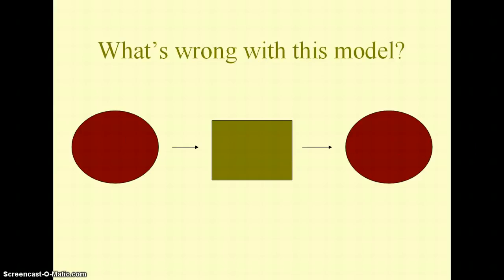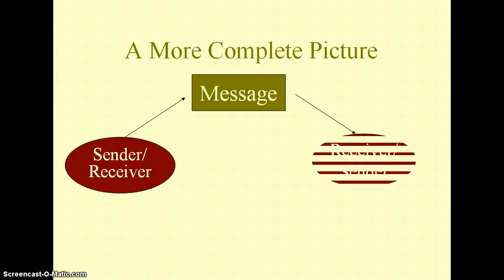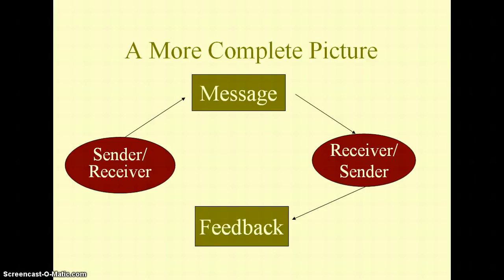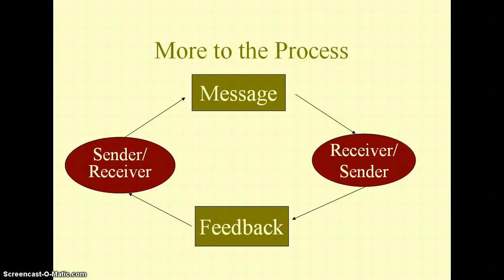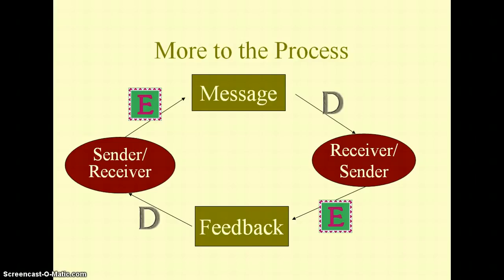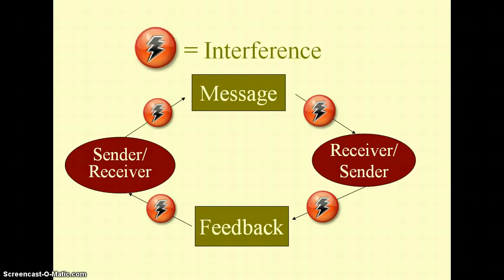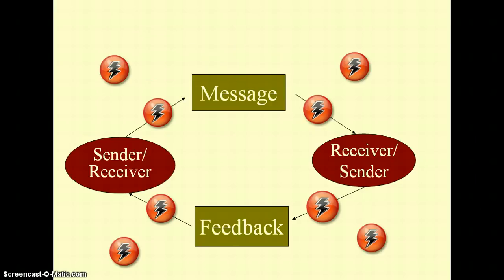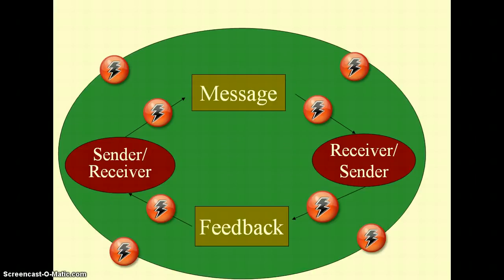The Communication Process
baro qaabka wada xidhiidhka